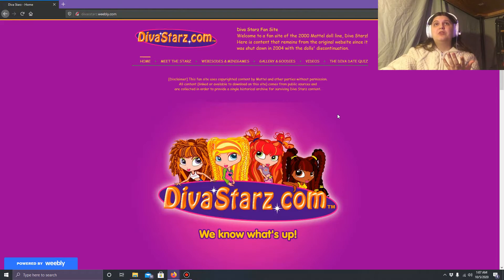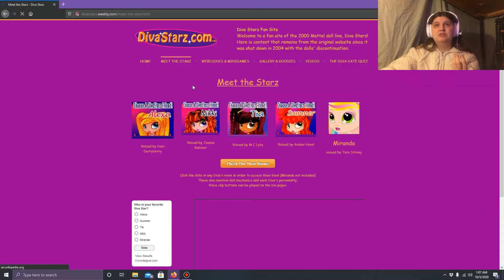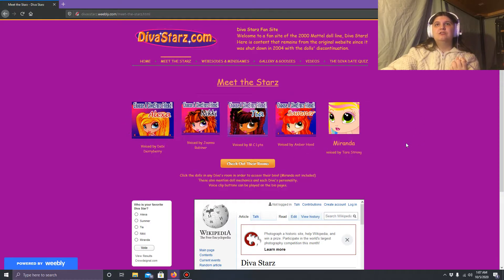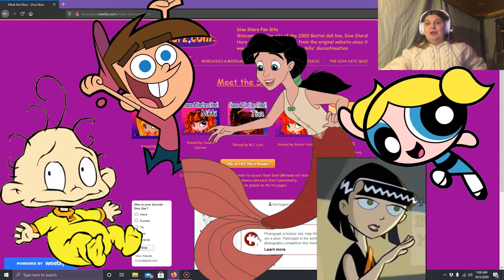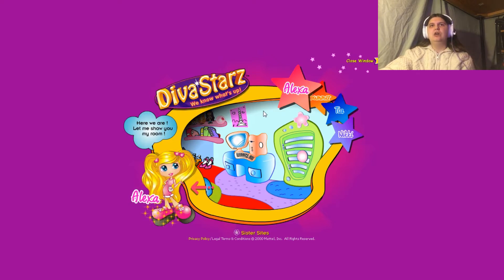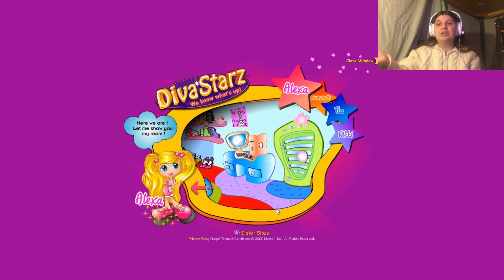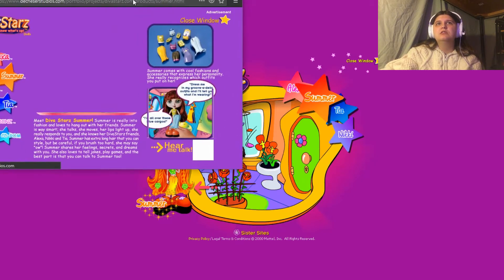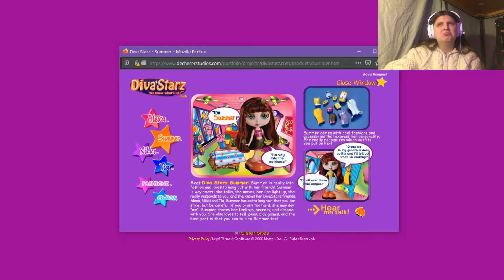Chica Chica Pow Pow! || Diva Starz FanSite - Part 3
Today we're looking at the first iteration of the Diva Starz bedrooms. This brings back so many memories! So much, that I do ramble on about some childhood stories, so this is also technically a ~Story Time With Air Kity~ video as well.

I also wanted to give a big thank you to the artists and programmers who posted some of the Diva Starz content on their portfolios and studio's website. Links will be below, but you can also find them on the Diva Starz fan website as well. A word of caution though, these sites are fairly dated and much of the content is running on adobe flash, so you may get a warning that some of the content is broken, blocked, or needs the assistance of adobe flash to run.